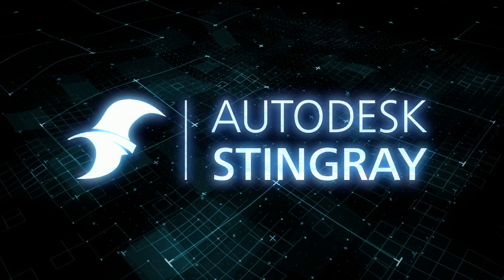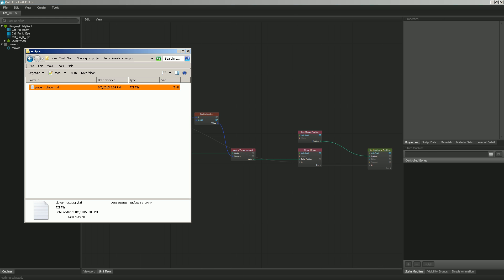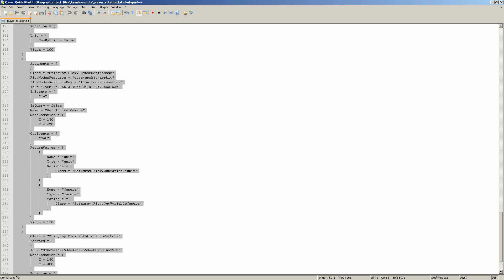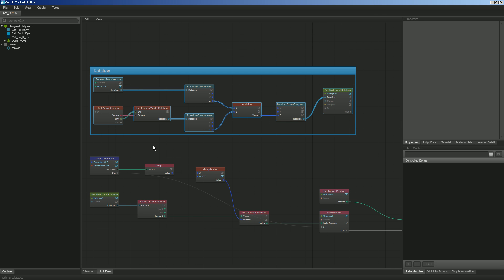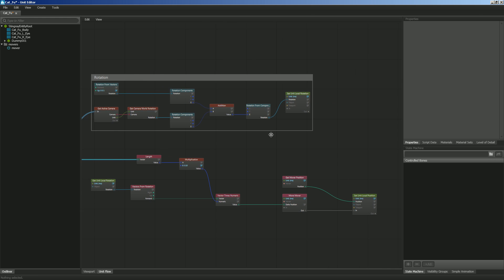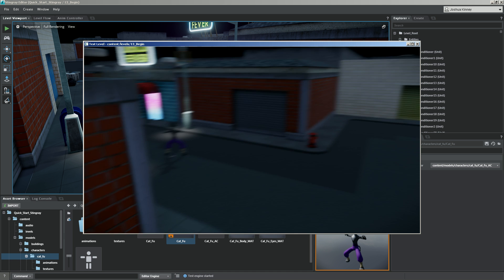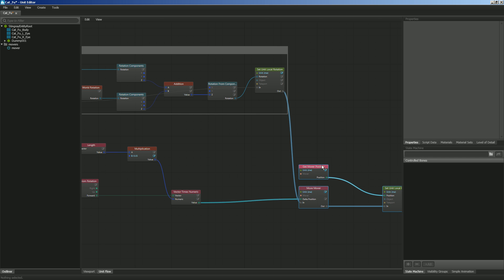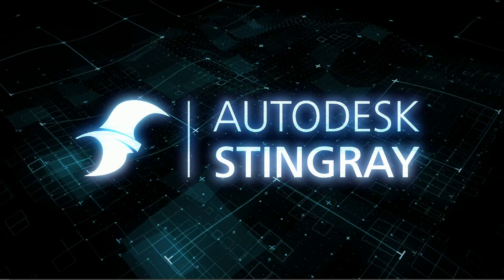Stingray Quick Start - Lesson 13: Finishing the Character Movement Script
In this lesson we will finish the movement script of our character.